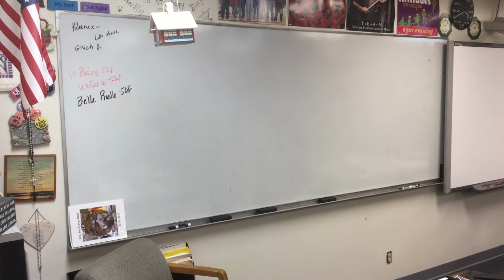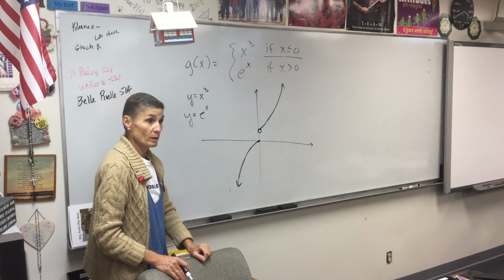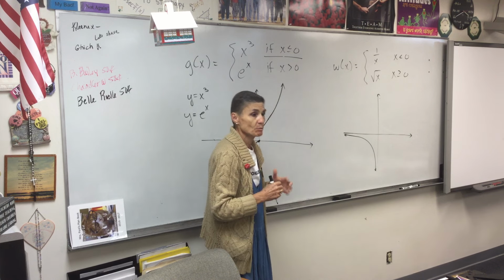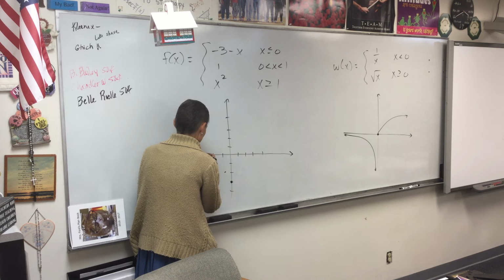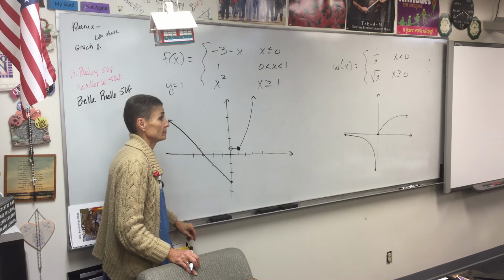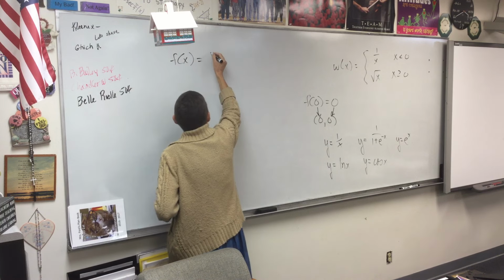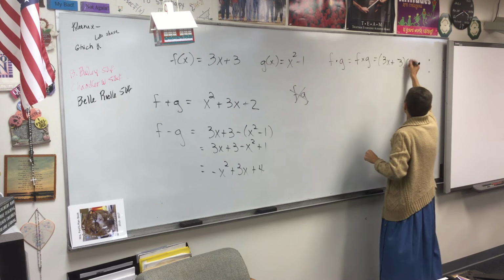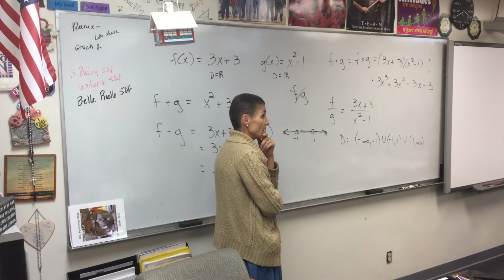Video 9-2-16 Precal A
Piecewise functions and start 1.4